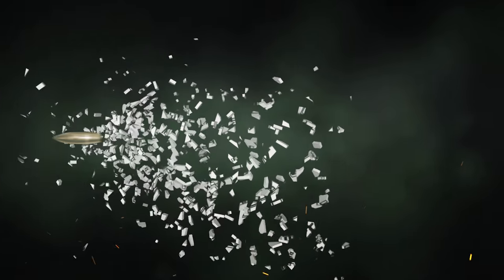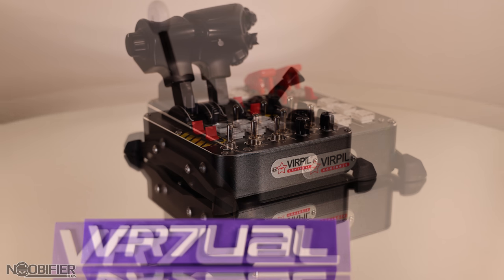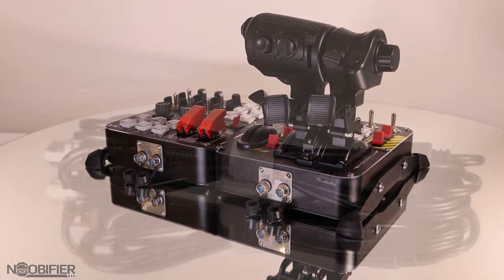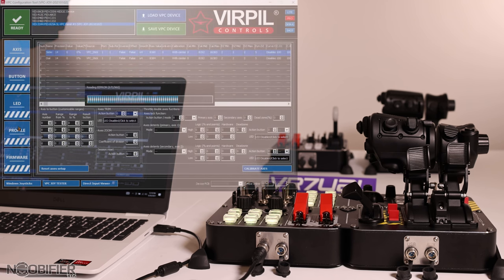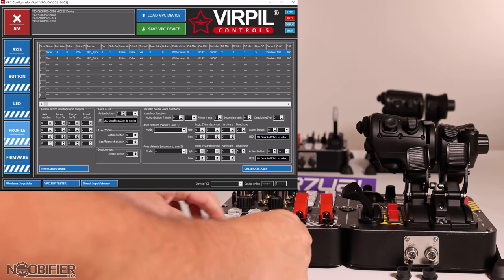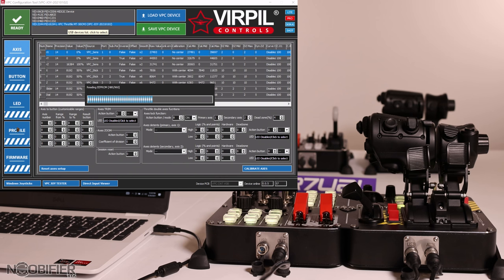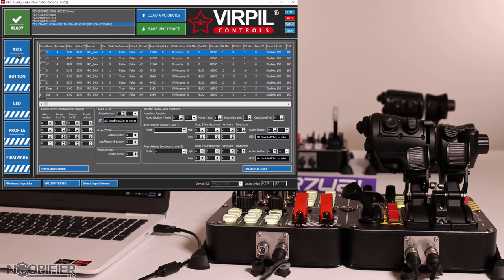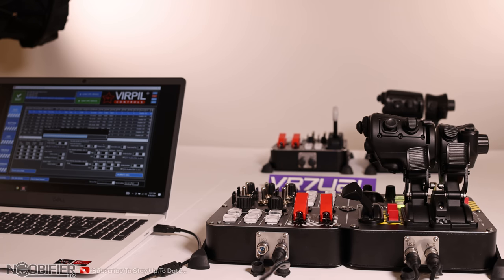VIRPIL AUX/USB - How To Connect